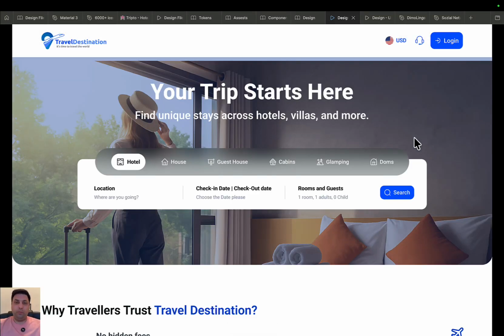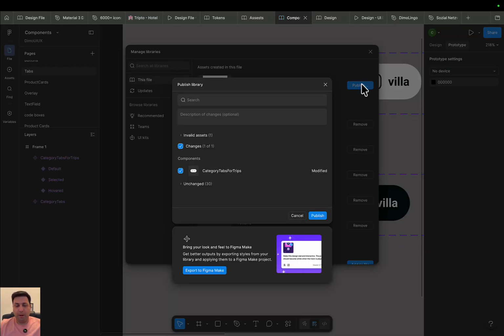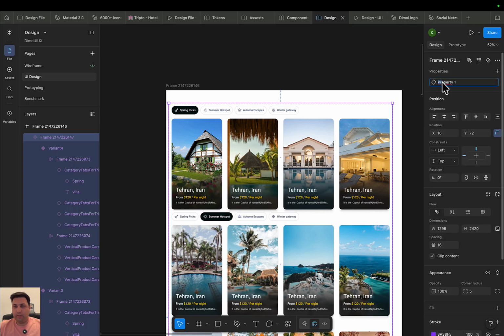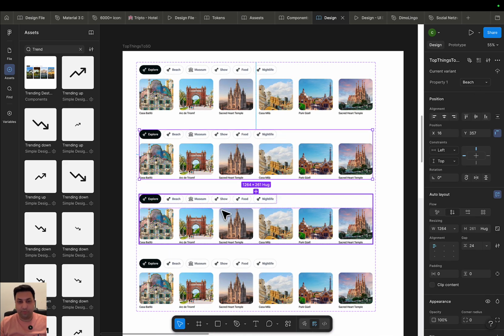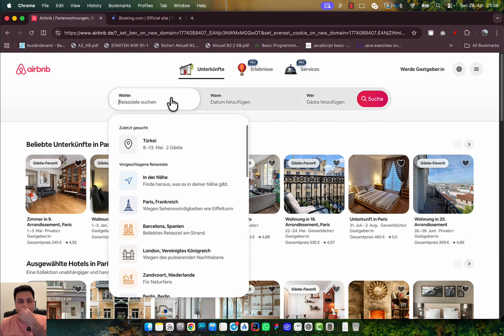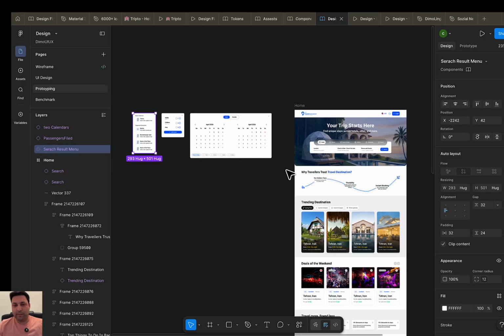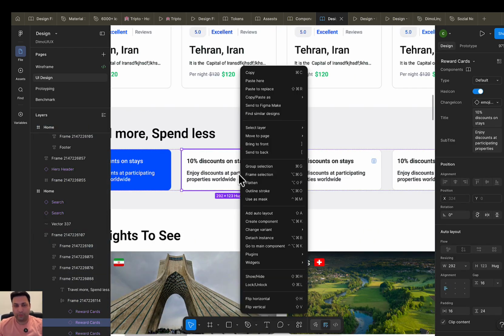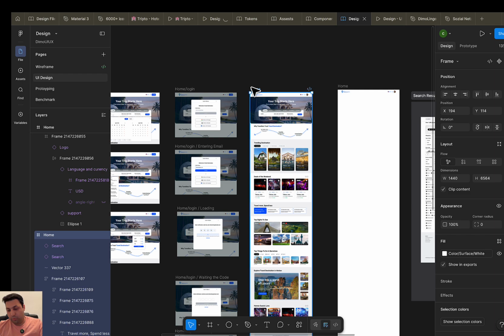Designing a Travel Website from Scratch (Ep.8): Prototyping the Homepage UI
🎬 In this series, we design a real travel website from scratch — step by step in Figma.

In Episode 8, we focus on prototyping the homepage and bringing the UI to life with interactions.

You’ll learn how to:
• Create interactive prototypes in Figma
• Connect screens and define user flows
• Add transitions and micro-interactions
• Improve the overall user experience through interaction design
• Turn static designs into a realistic product experience

This episode is all about making the design feel real and usable.

Do you usually prototype your designs or skip this step?